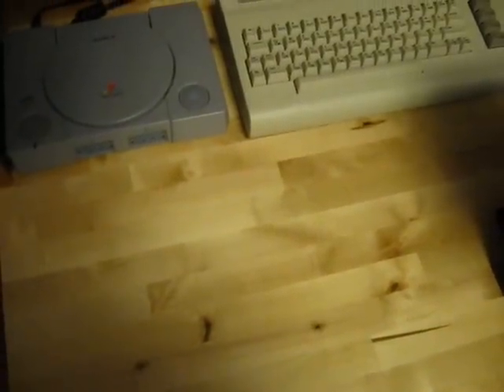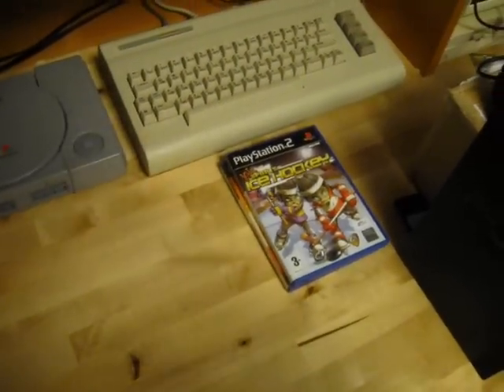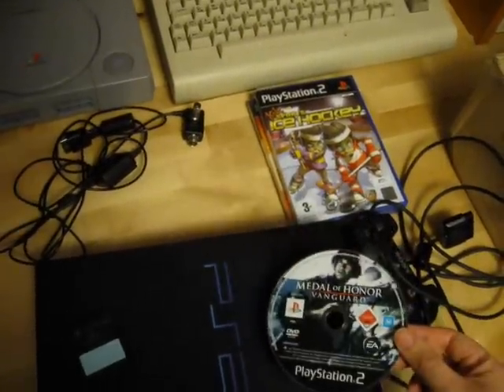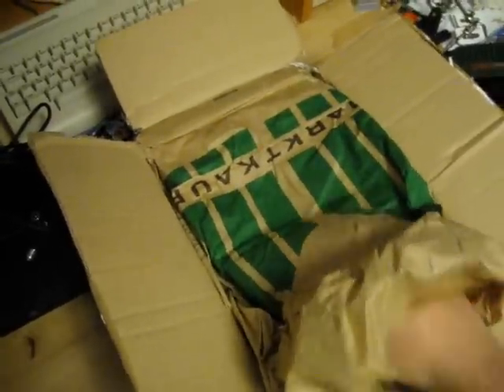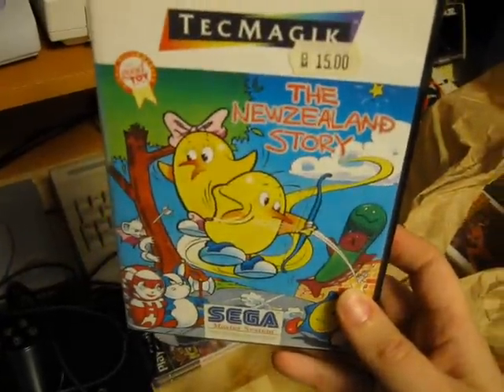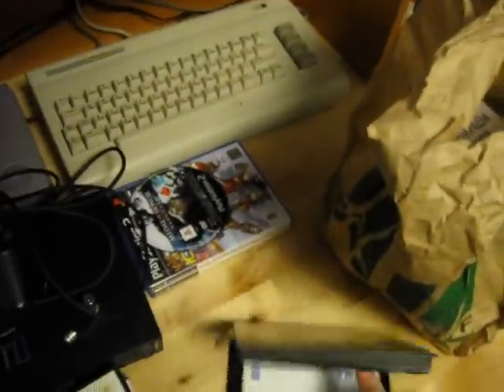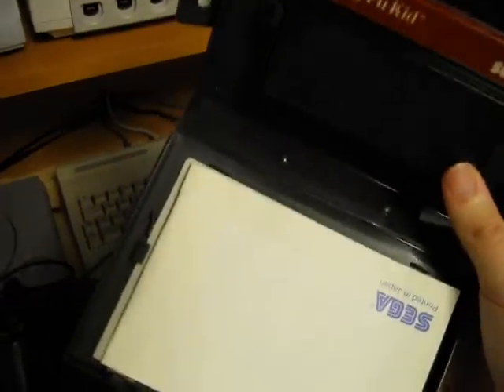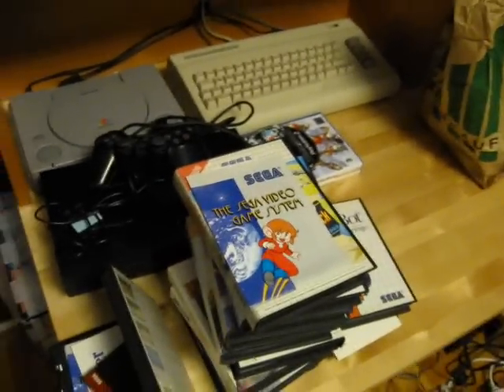Pickups (September 21, 2011)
Some pickups from a flea market and a box of games from an auction.